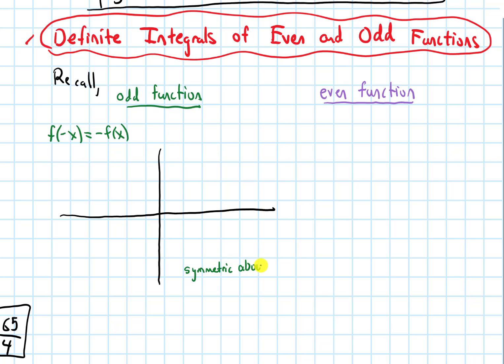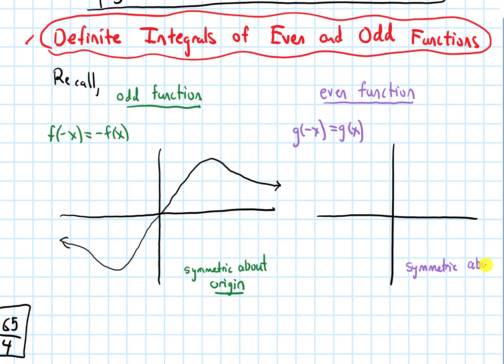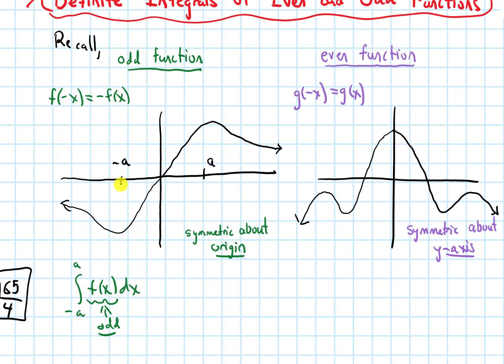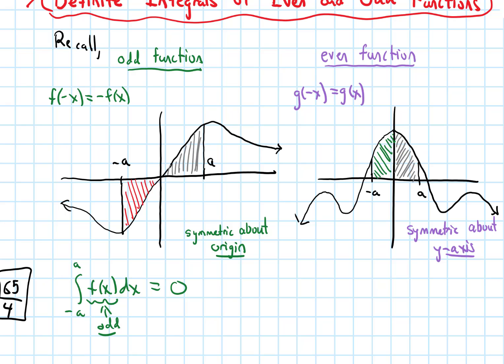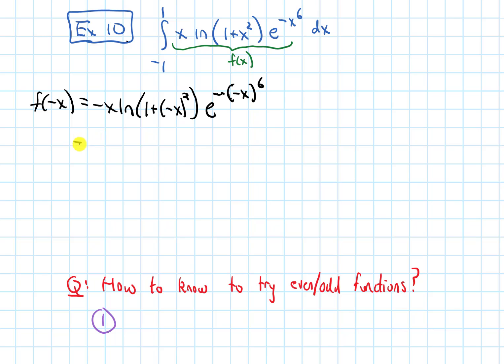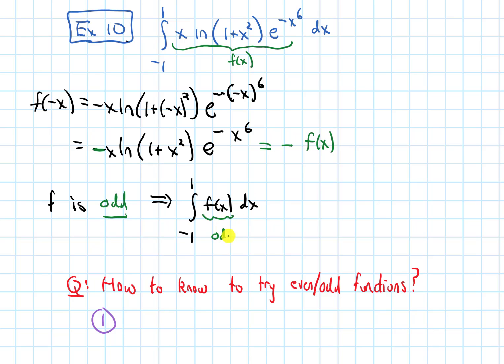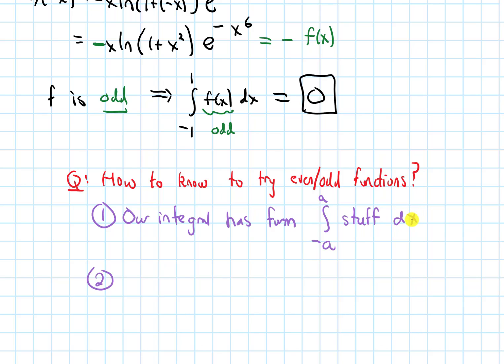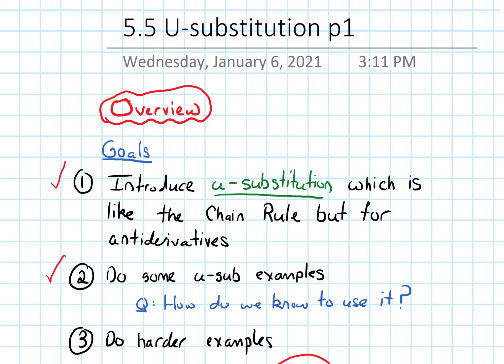5.5 U-Substitution | Video 8 - Definite Integrals of Even and Odd Functions || Calculus 1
We evaluate definite integrals over a symmetric interval of even and odd functions.

@0:00 - Review of even and odd functions
@1:42 - Int_(-a to a) odd/even function dx
@3:36 - Example
@5:48 - How to recognize to try even/odd functions?